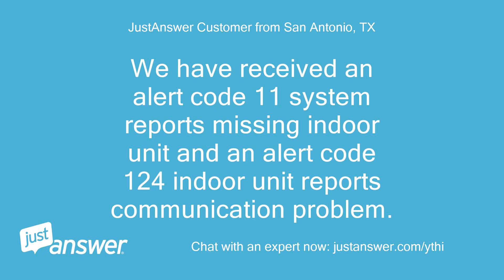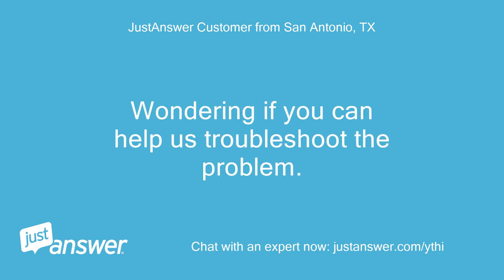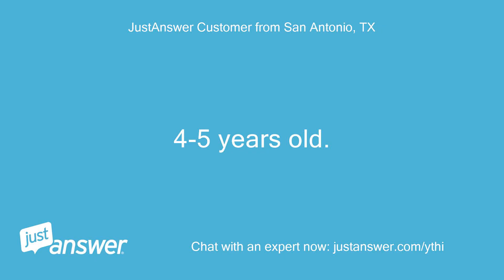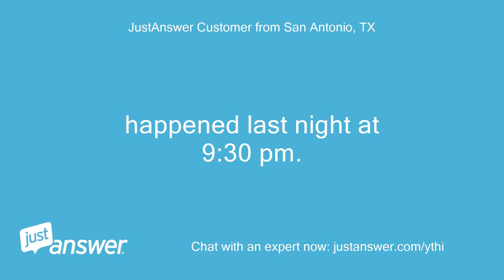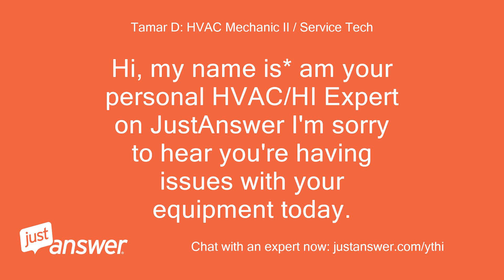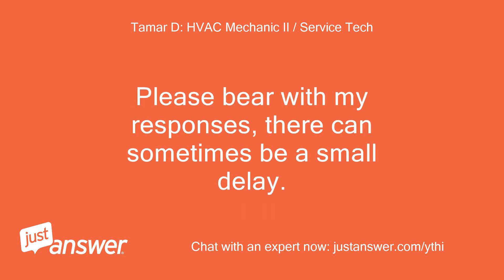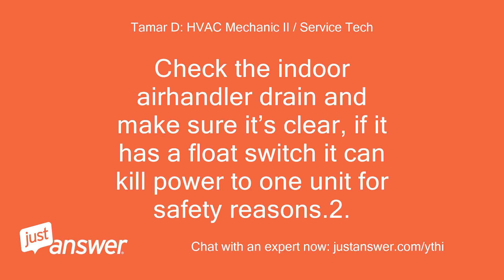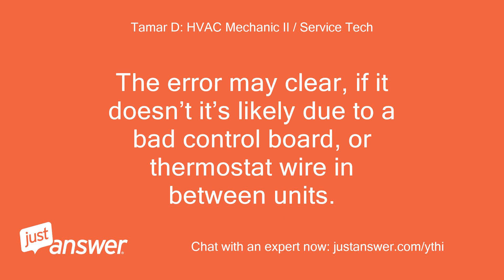We have received an alert code 11 system reports missing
JustAnswer Customer from San Antonio, TX: We have received an alert code 11 system reports missing indoor unit and an alert code 124 indoor unit reports communication problem.
JustAnswer Customer from San Antonio, TX: We are not able to have someone come out to service the unit until Wednesday.
JustAnswer Customer from San Antonio, TX: Wondering if you can help us troubleshoot the problem.
JustAnswer Customer from San Antonio, TX: It is a Lennox Elite.
Pearl Wilson: Assistant: Do you know the model of your Lennox HVAC unit?
JustAnswer Customer from San Antonio, TX: 4-5 years old.
JustAnswer Customer from San Antonio, TX: Model LC19/36S9BG
Pearl Wilson: Assistant: How long has this been going on with your Lennox unit?
JustAnswer Customer from San Antonio, TX: happened last night at 9:30 pm.
JustAnswer Customer from San Antonio, TX: Haven’t tried anything as we wouldn’t even know where to begin
Tamar D: HVAC Mechanic II / Service Tech: Hi, my name is* am your personal HVAC/HI Expert on JustAnswer I'm sorry to hear you're having issues with your equipment today.
Tamar D: HVAC Mechanic II / Service Tech: I know first hand how frustrating that can be, if you give me a few moments I will provide a response to you on your issue.
Tamar D: HVAC Mechanic II / Service Tech: Please bear with my responses, there can sometimes be a small delay.
Tamar D: HVAC Mechanic II / Service Tech: Hope you’re doing well today, this issue can be caused by numerous things but I’ll run you through what to check1.
Tamar D: HVAC Mechanic II / Service Tech: Check the indoor airhandler drain and make sure it’s clear, if it has a float switch it can kill power to one unit for safety reasons.2.
Tamar D: HVAC Mechanic II / Service Tech: Make sure none of the breakers are trippedTo try and reset the error;Turn the outdoor breaker OFF Then turn the indoor breaker offThen cycle the outdoor back on first, and the indoor.
Tamar D: HVAC Mechanic II / Service Tech: The error may clear, if it doesn’t it’s likely due to a bad control board, or thermostat wire in between units.
Tamar D: HVAC Mechanic II / Service Tech: Let me know if you need anything else Have a wonderful dayTamar